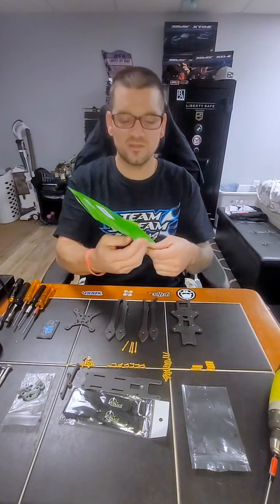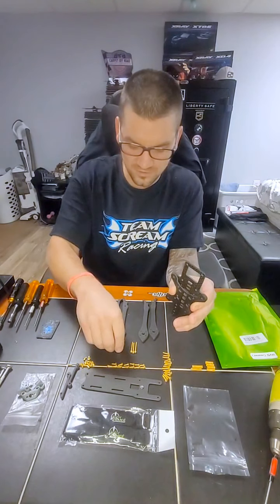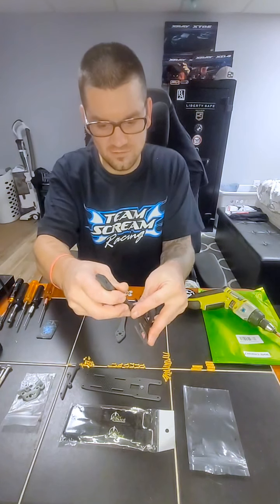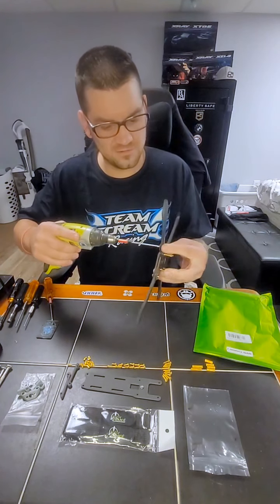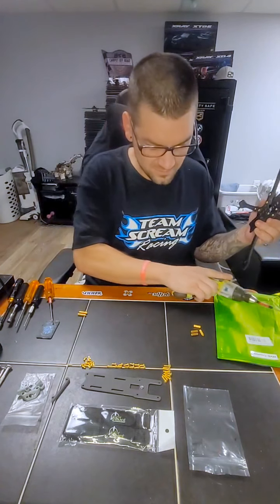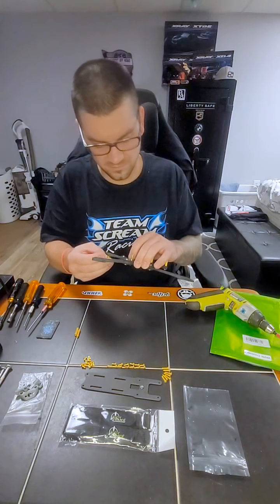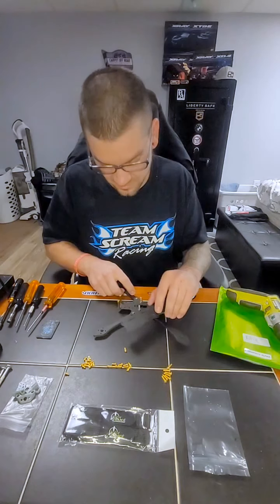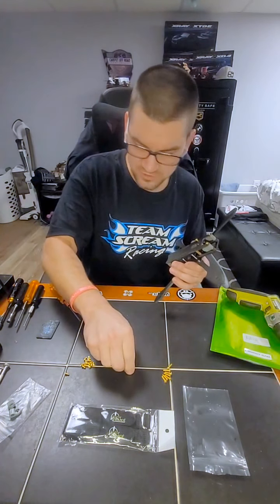RVS Creamer2- BUILD TUTORIAL Pt.1 ( Frame)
Here i will be doing a build series with the new RVS Creamer 2 Frame. This is part 1 that just goes over the basics of the frame build, no electronics. ENOY!!